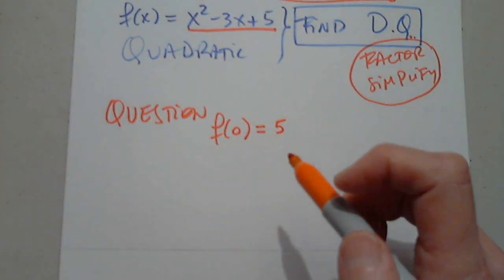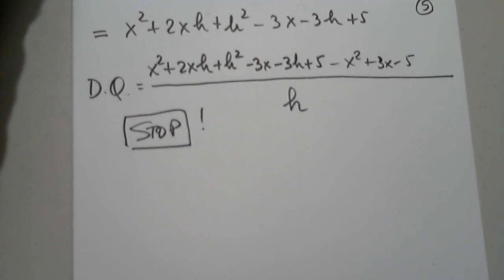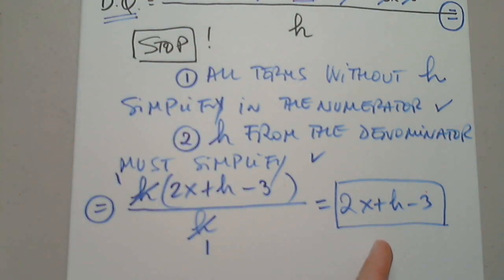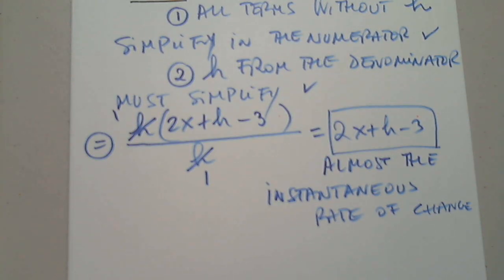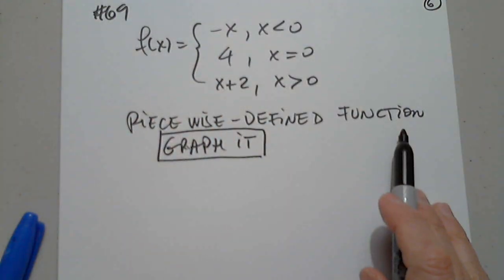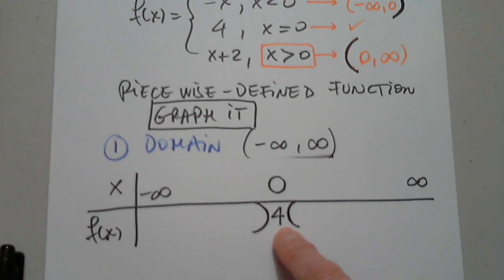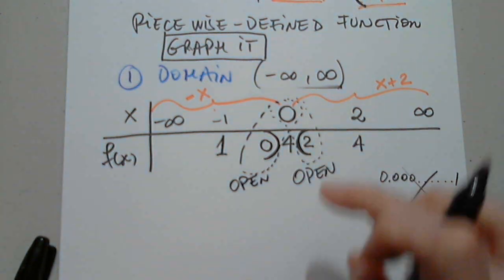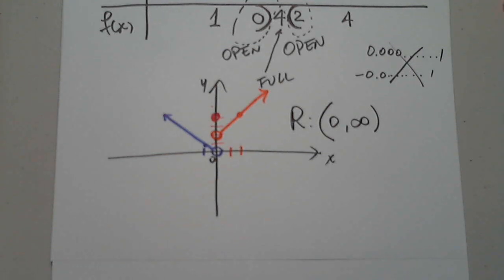MAT 230 R.1 AND R.2 PART 3 JAN 24